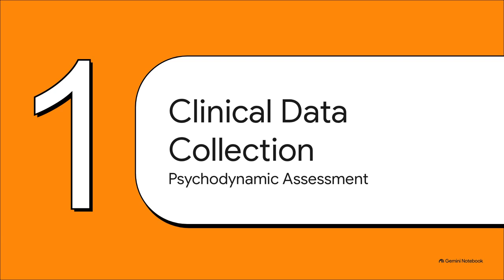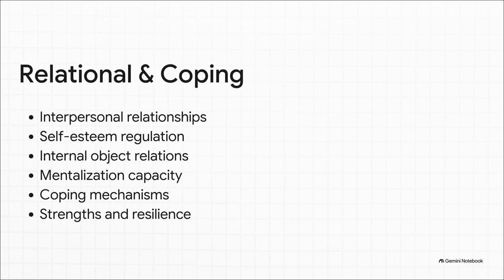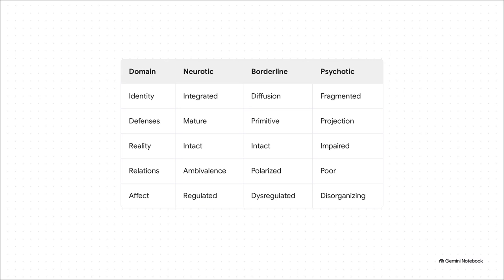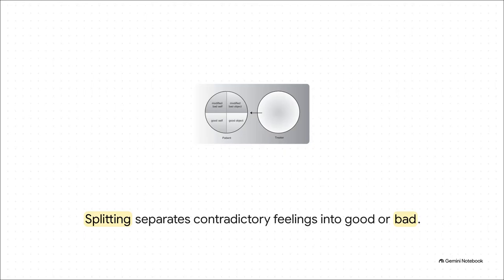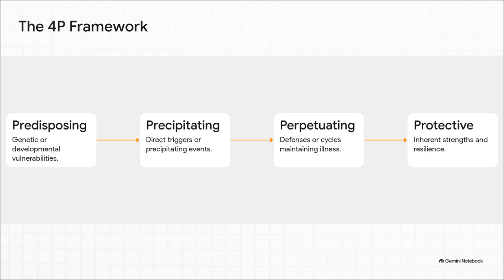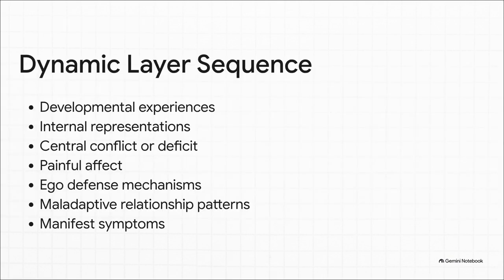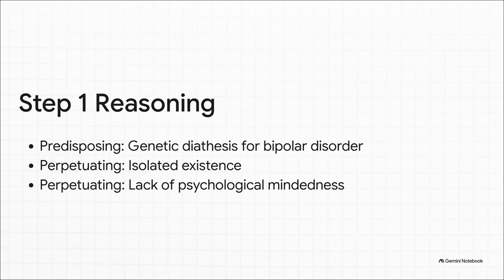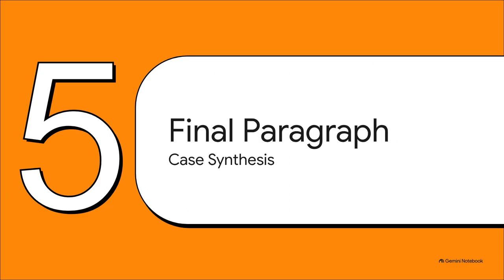Psychodynamic Formulation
In this video, I provide an explanation and key insights of Psychodinamic Theory from Psychodynamic psychiatry in clinical practice (2014) by Glen O. Gabbard and Handbook of Psychodynamic Approaches to Psychopathology by Patrick Luyten

This video is an educational interpretation and summary. This content is not intended to replace the original book, but to support learning and understanding.